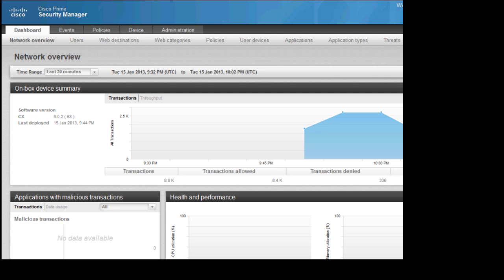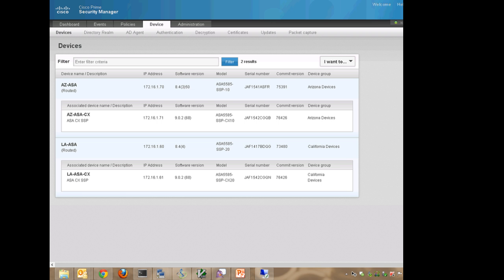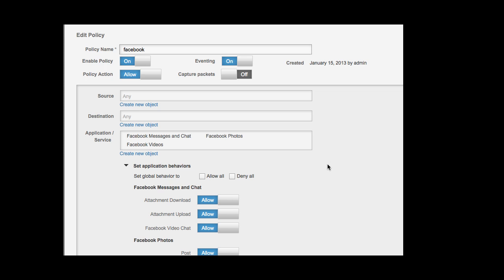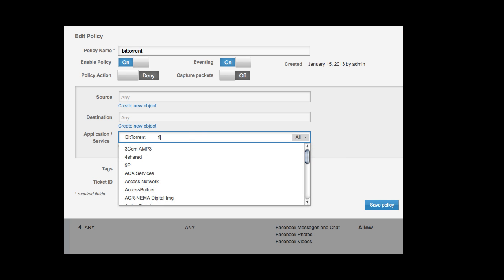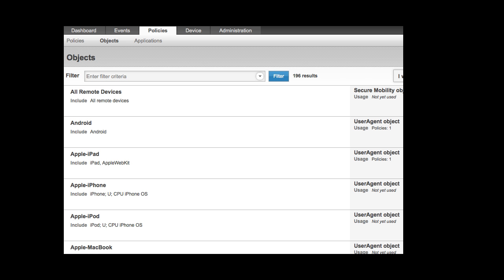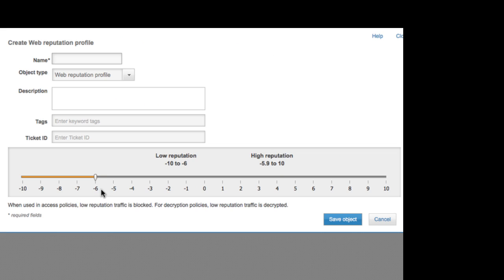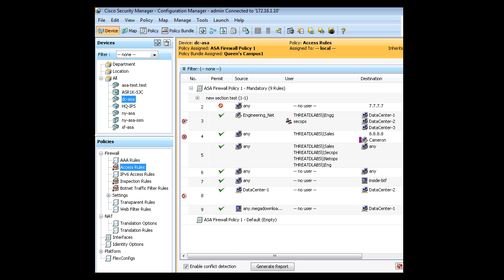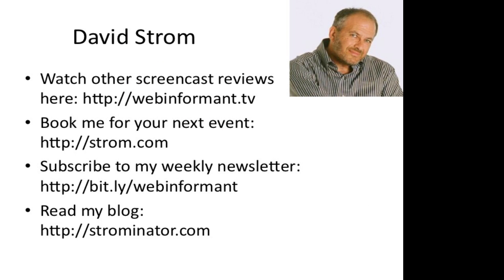Using Cisco ASA CX Firewall To Protect Your Network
Cisco ASA has better application granularity, a more flexible means of policy creation, and easier to use controls and more powerful reports than its predecessors. We tested the ASA-5525-X in January 2013 and found a much improved user interface and lots of content-aware features.

Pricing starts at $13,500 for hardware and software subscriptions